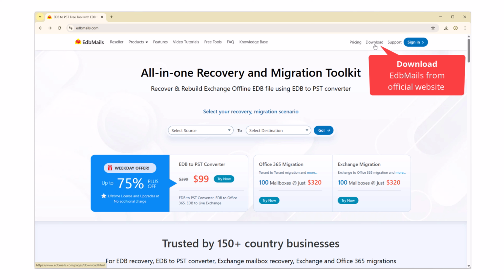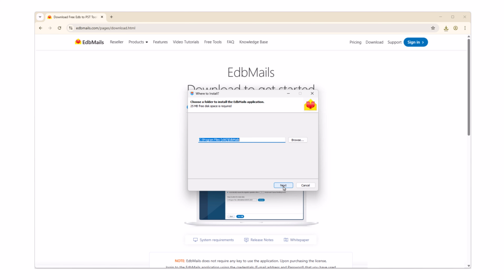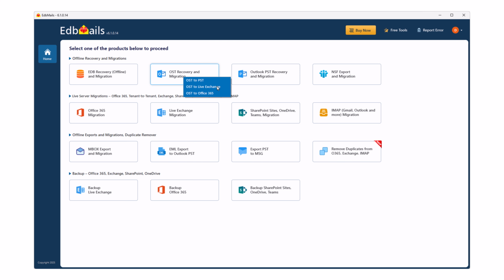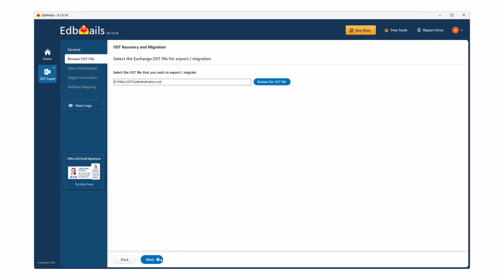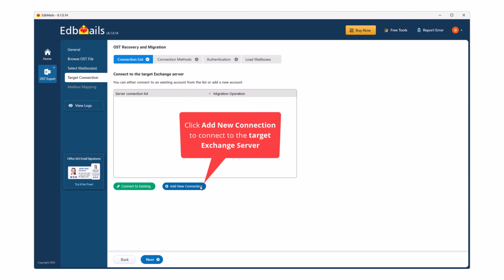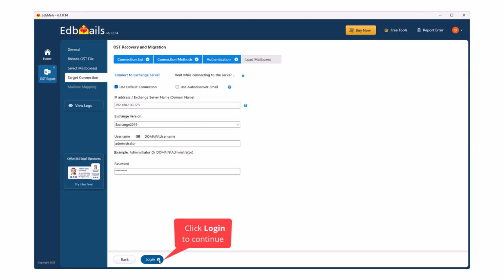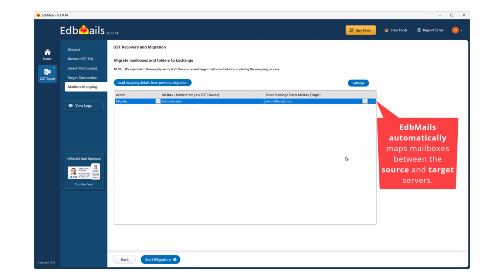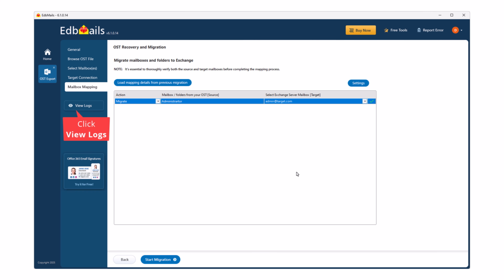OST to Exchange Migration with EdbMails | Step-by-Step Tutorial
Need to move data from an OST file to a live Exchange server? This tutorial walks you through using EdbMails OST to Exchange Migration Tool, a reliable solution built to help you recover and migrate data from OST files—no matter their condition. Whether the OST file is orphaned, encrypted, corrupted, or created from a profile that no longer exists, EdbMails lets you safely extract and transfer emails, contacts, calendars, tasks, and attachments directly to your Exchange mailbox. It's ideal for situations where the original Outlook or Exchange account is unavailable due to profile deletion, server crash, or system failure. With support for all Exchange versions, large OST files, and features like automatic mailbox mapping, incremental migration, and advanced filters, EdbMails ensures a smooth and efficient migration process—perfect for both IT teams and individual users managing mailbox recovery and transfers to the Exchange server.

What You’ll Learn in This Video:

 ✔ Recover data from OST file
 ✔ Connect to the target live Exchange Server
 ✔ OST to Exchange server mailbox mapping
 ✔ Start OST to Exchange migration

Resources:

Prefer a step-by-step written guide?